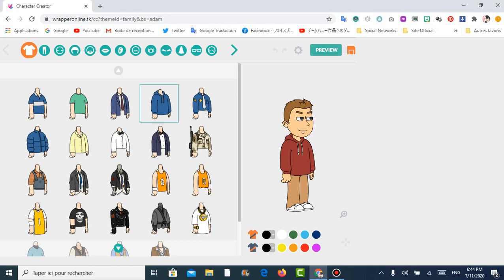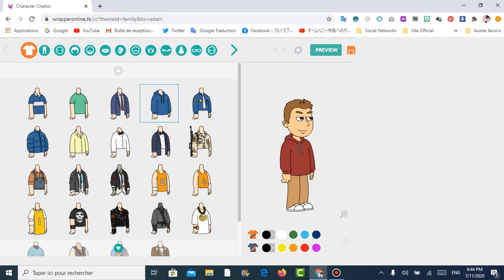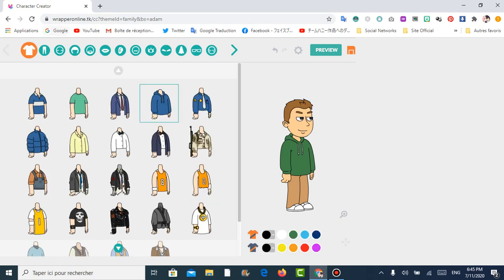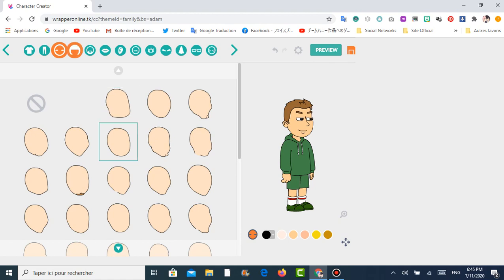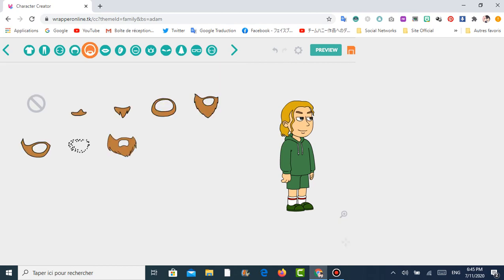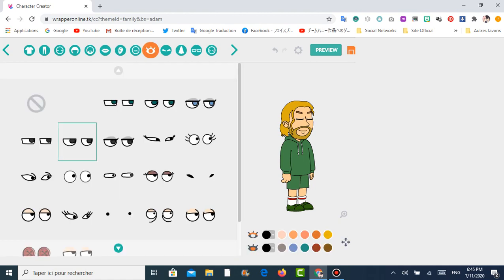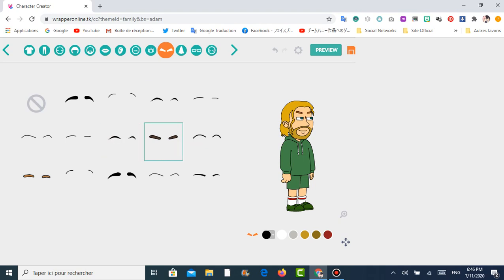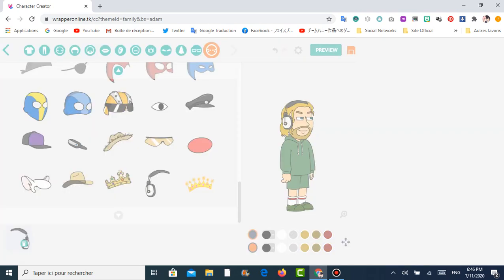Wrapper Online: How to create as me on Vyond